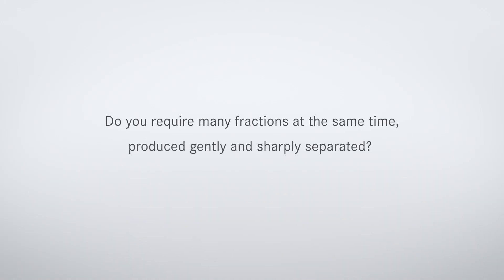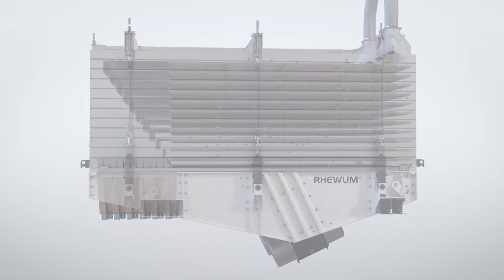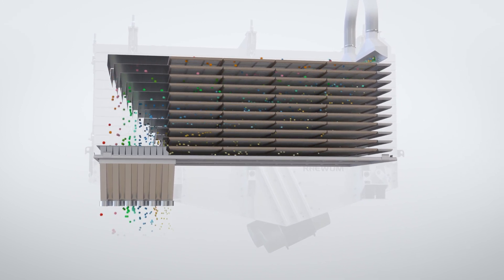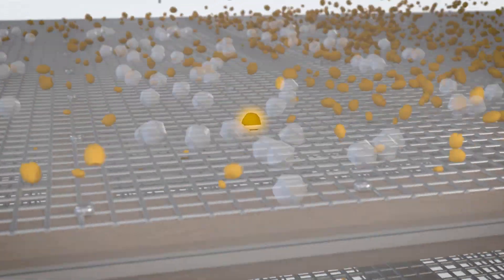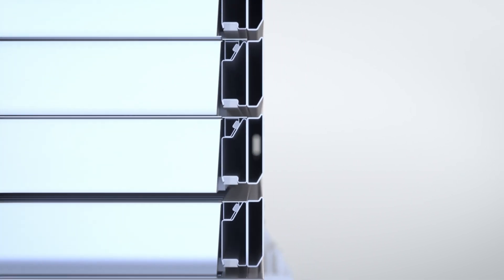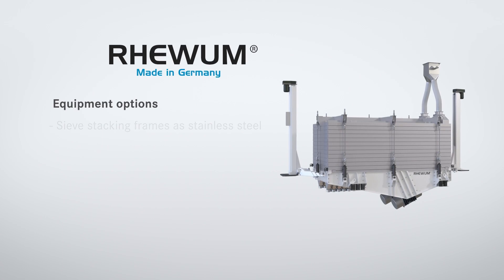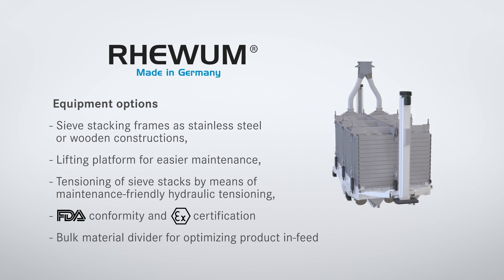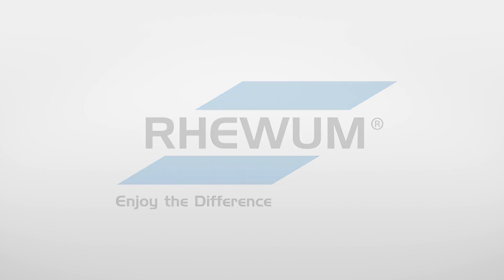RHEWUM product video: RHEstack®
00:00 Introducing RHEstack
00:22 Screen decks and GeniusDrive Plus unbalance motors
00:37 The micro-throwing principle
00:54 The knocking bodies
01:04 Laser-welded special frames and optional lifting device
01:28 Further equipment options
01:51 Summary
02:02 Logo and Endcart

Multi-deck plansifters are designed for a wide range of sharp separations in the medium to fine particle range from 20 μm (635 Me.). The material is transported using the microthrow principle.